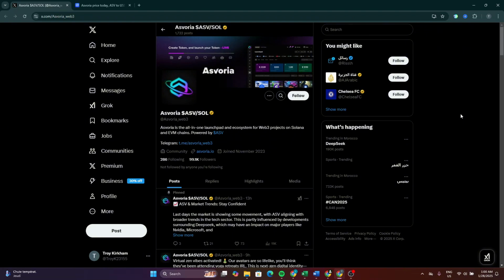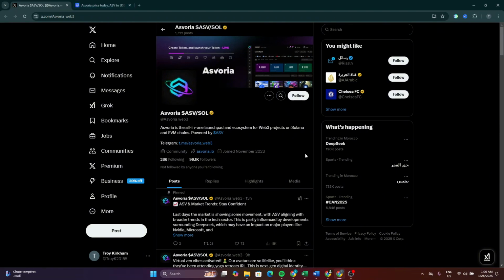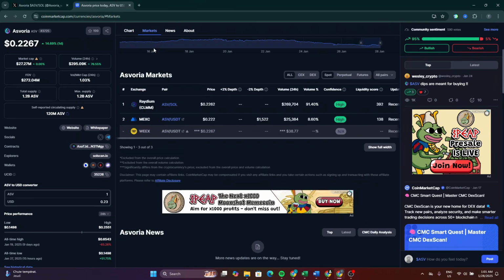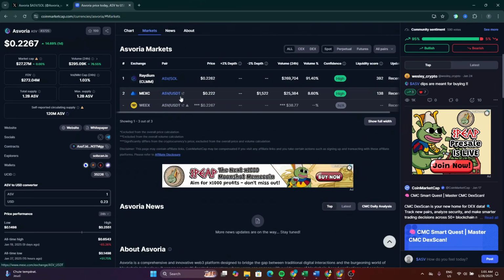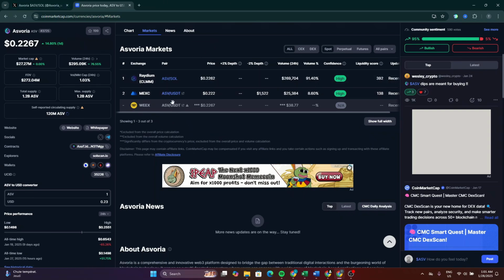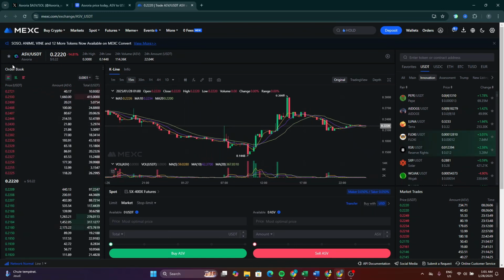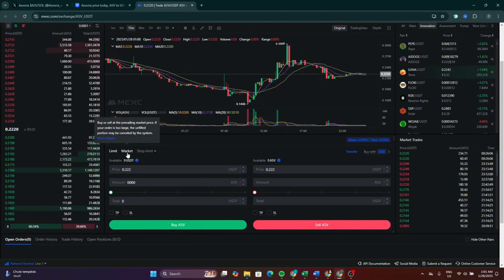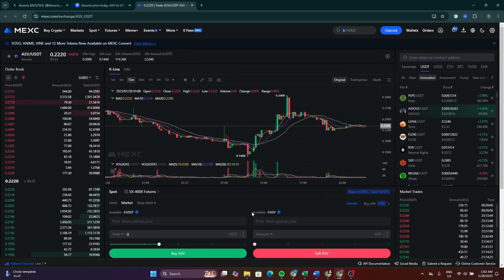How To BUY $ASV - ASVORIA TOKEN CRYPTO COIN IN 60 SECONDS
Learn How To BUY $ASV - ASVORIA TOKEN CRYPTO COIN . This video will cover everything that you need to know and help you solve your problem quickly.
Stay till the end of the video to find out How To BUY $ASV - ASVORIA TOKEN CRYPTO COIN.

Did you learn How To BUY $ASV - ASVORIA TOKEN CRYPTO COIN ?

Do you want to see another video about How To BUY $ASV - ASVORIA TOKEN CRYPTO COIN ?

Did you enjoy How To BUY $ASV - ASVORIA TOKEN CRYPTO COIN ?